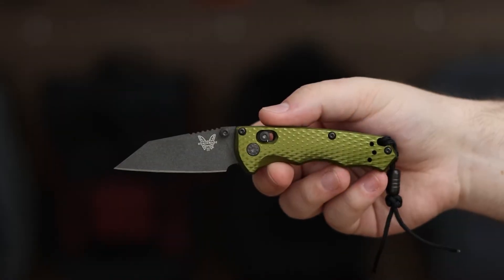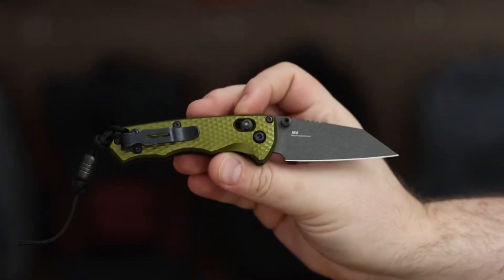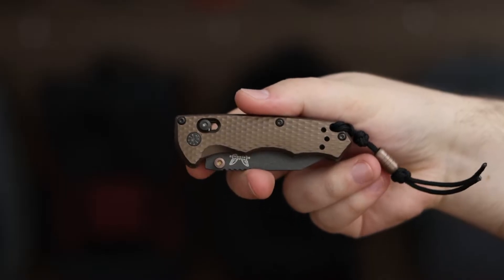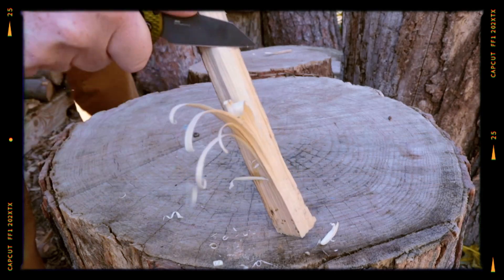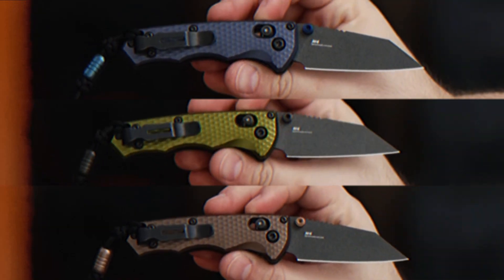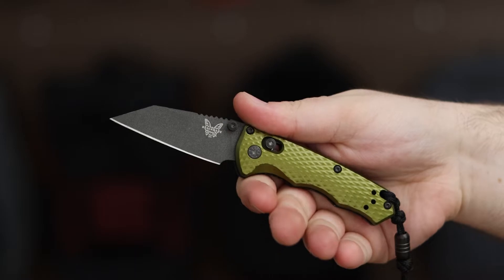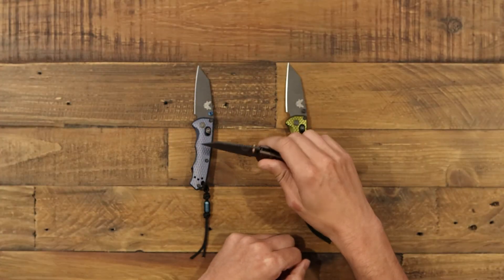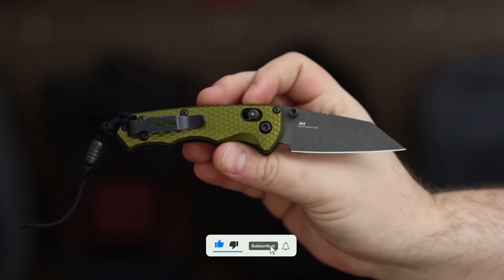The Benchmade Full Immunity | EDC Knife Info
The Benchmade Immunity is a carry-friendly knife legal in most states thanks to its under 2.5" blade. While small in stature, the Immunity is built like a tank thanks to its milled aluminum handles and stainless steel liners. Dual anodized thumbstuds get the blade into play quickly if you need it. Immune to most knife laws in the USA, this is a great knife for anyone looking for a small EDC knife that combines style and function.

Model : BM-290BK-1
Model : BM-290BK-2
Model : BM-290BK